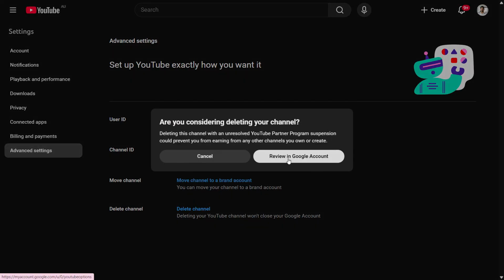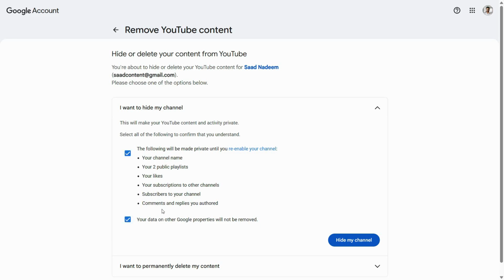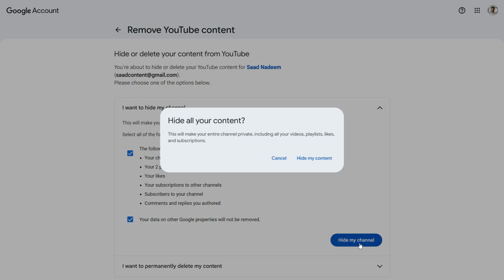How To Hide or Disable Your YouTube Channel Temporarily (Step-by-Step)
Learn how to hide or disable your YouTube channel temporarily without deleting it. Protect your content and privacy easily.

• disable youtube channel temporarily
• hide youtube channel
• youtube privacy settings
• deactivate youtube account
• manage youtube visibility